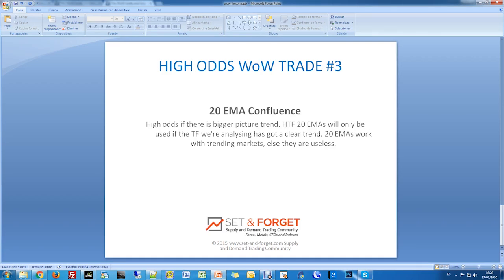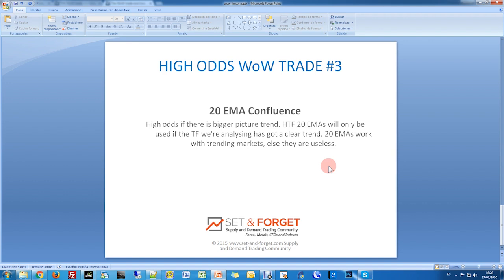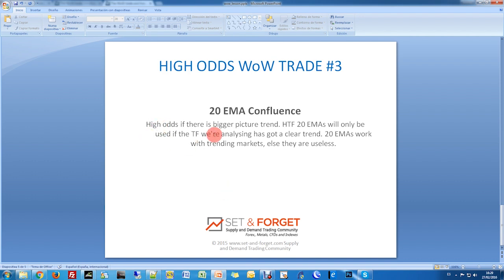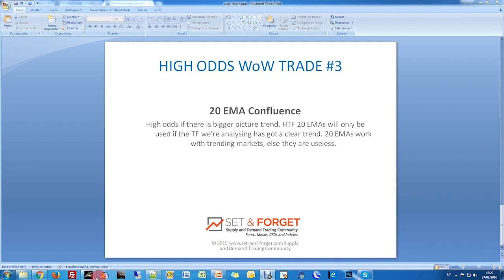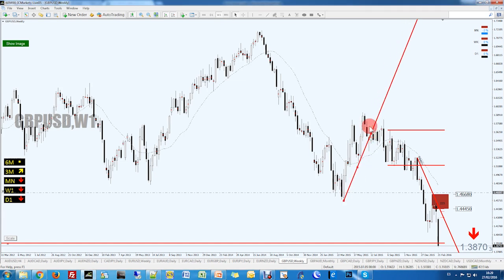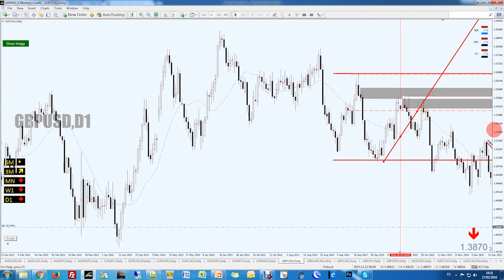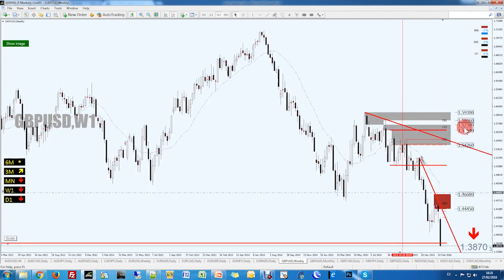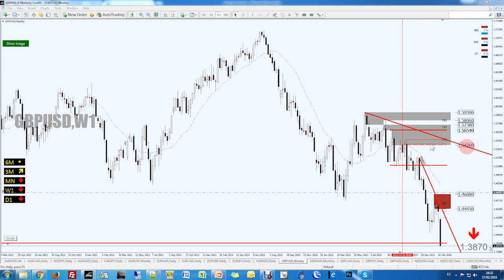9.25 - WoW 20 EMA and no 2 1 level